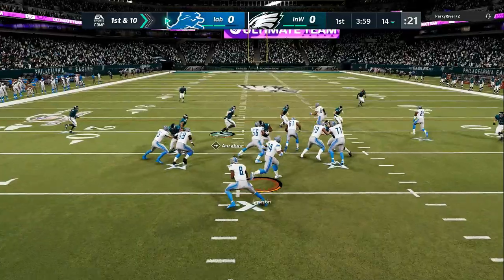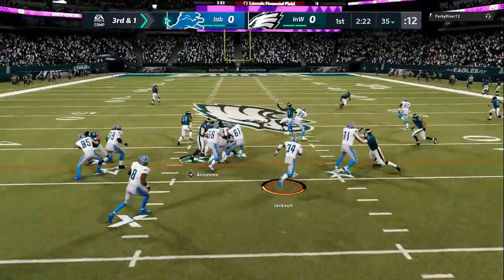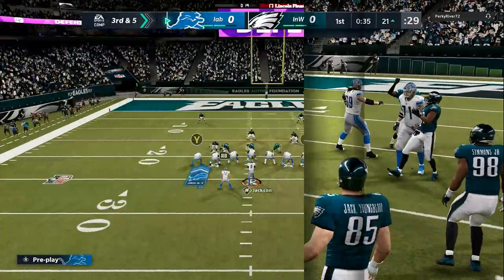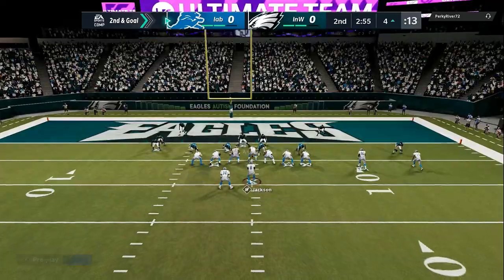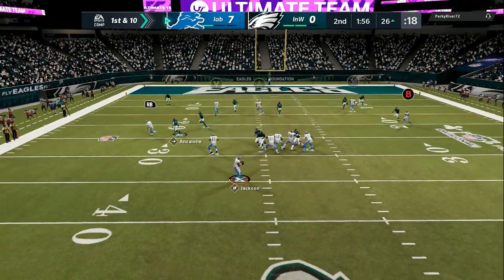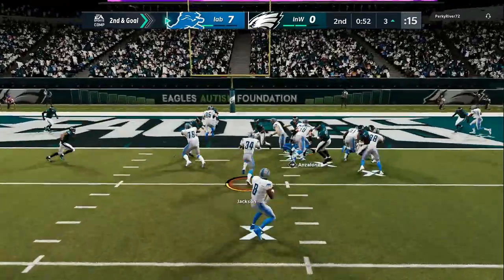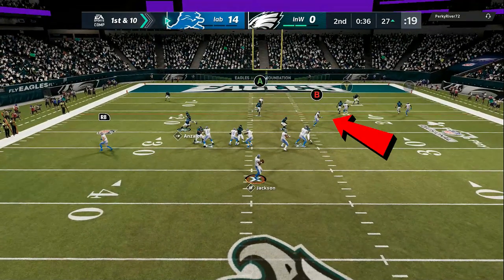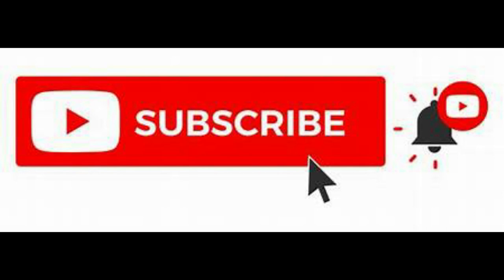AMAZING NEW OFFENSE-EASY AND SIMPLE-MADDEN 21 GLITCHY GAMEPLAY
IN TODAYS MADDEN 21 VIDEO I SHOW YOU THE BEST OFFENSE IN MADDEN 21-PATRIOTS OFFENSE PLAYBOOK AND HOW TO SCORE 50 POINTS EASY!

I SCORE 50 POINTS EASY WITH THIS OFFENSE-MADDEN 21 ULTIMATE TEAM GAMEPLAY